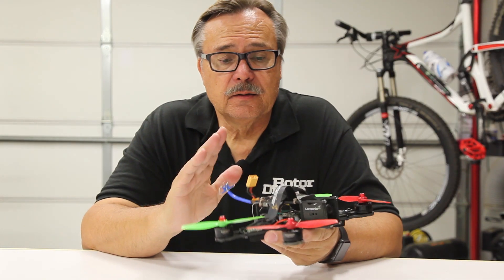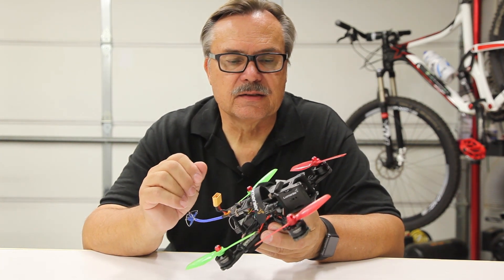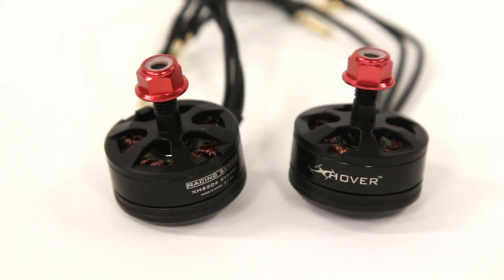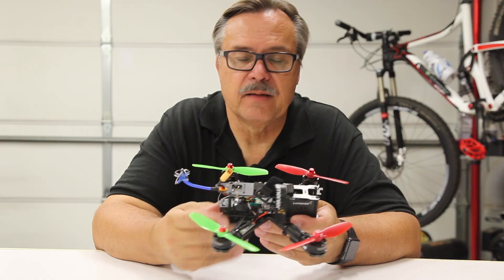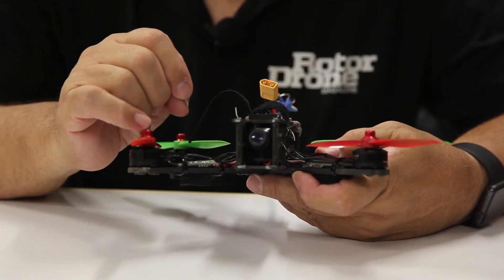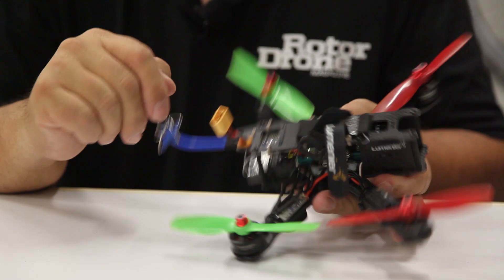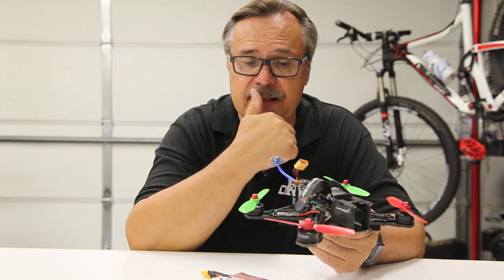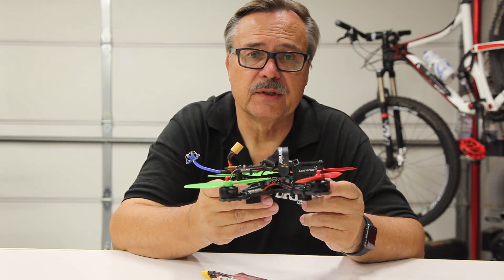Getting into FPV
A quick overview of the equipment found on a typical racing quadcopter.